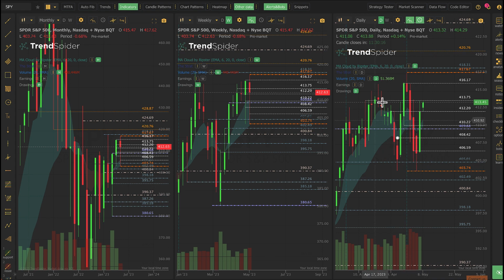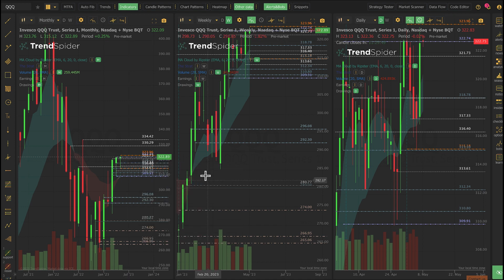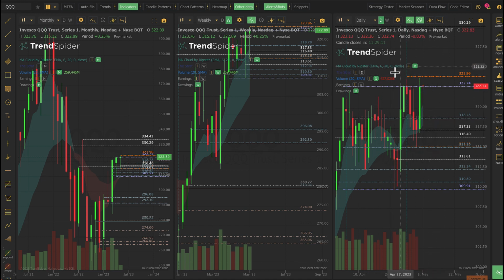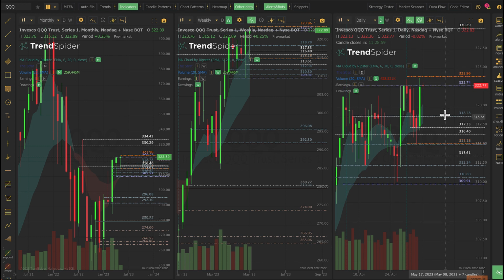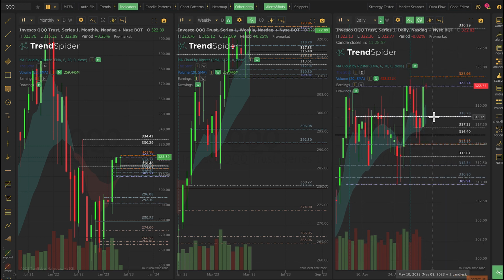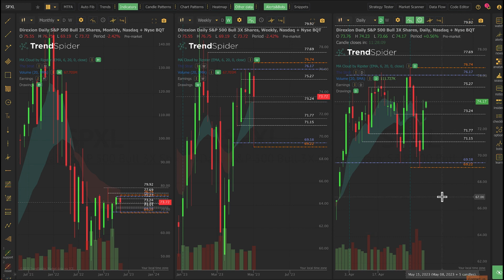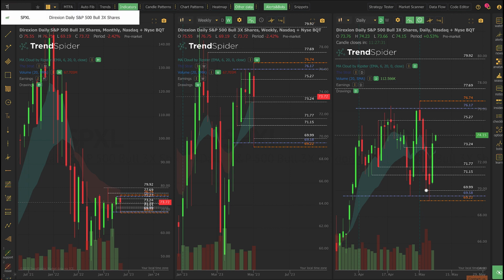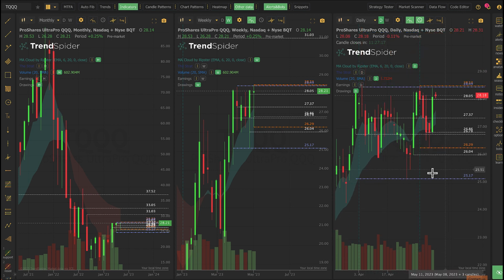The ETF Huddle for May 8, 2023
Traders are poised for a move but no-one is committing to either side.  Pullbacks are buying zones and as long as we stay out of the noted ranges, we will trend in the direction of the break.  To me, it's either up to sideways

Tools in the hands of a craftsman create beautiful outcomes- options and eventcontracts are the same. DevelopYourDailyEdge at @PlaceYourTrades

Trading funding from @TopstepOfficial and  @LeelooTrading  for futures
Stock trading funding from  @tradethepool1997

You can find me each day below

The private Slack channel of thetradingbook.com at the Silver level membership
Charts by  @TrendSpider   and by  @MotiveWaveSoftware
Analytics by  @Tradytics   and  @Investiquant
The ScoutChat at @money.net_official platform
Each week at   @investorsbusinessdaily    on their option platform